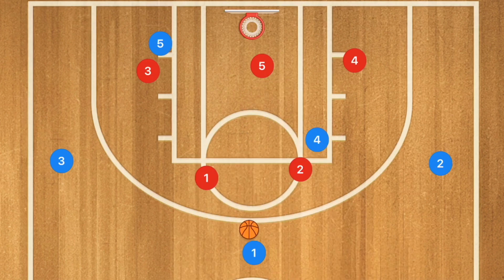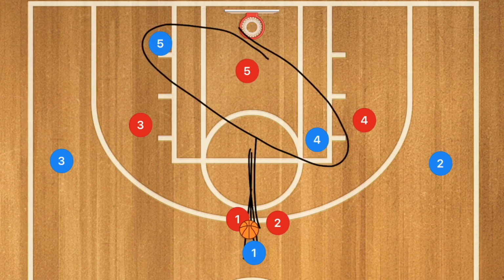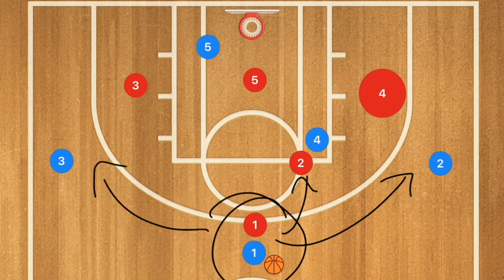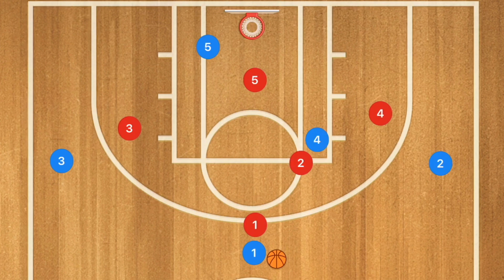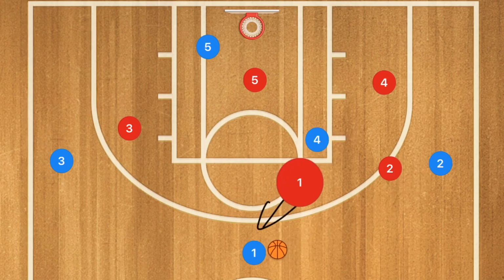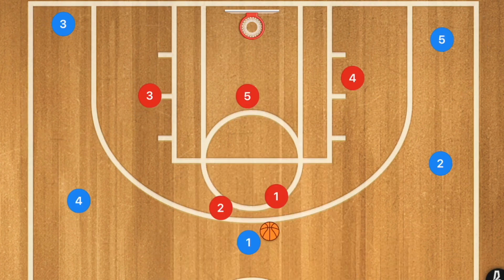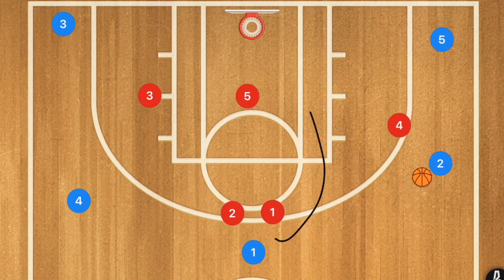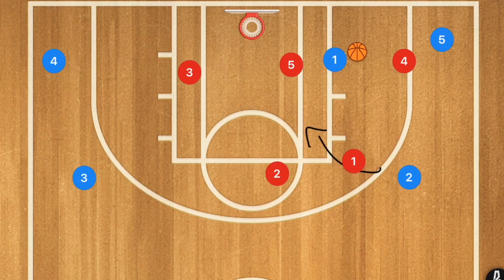2-3 Zone Defense Tips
2-3 Zone Defense Tips, in this video I breakdown the 2-3 Basketball zone defense and give some tips to plug holes that are commonly open in the 2-3 zone defense. I hope this 2-3 Basketball zone defense tutorial helps your team win more games.